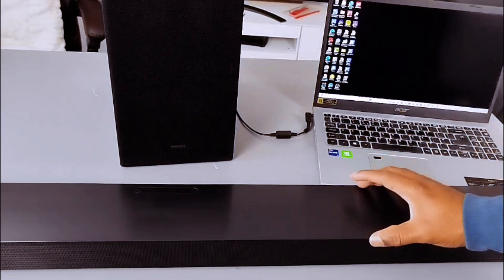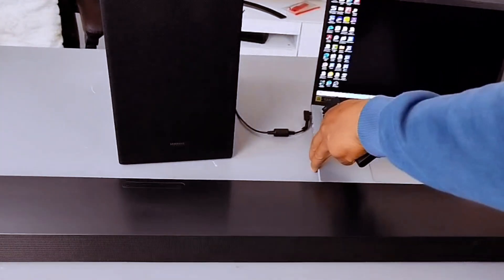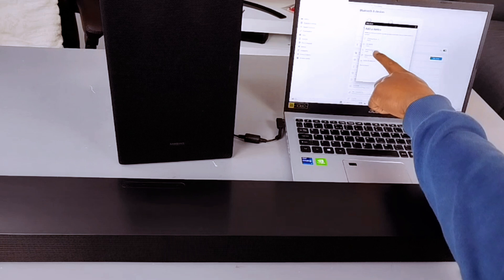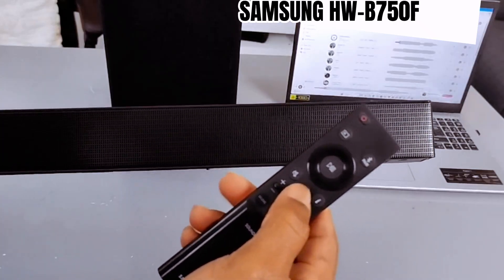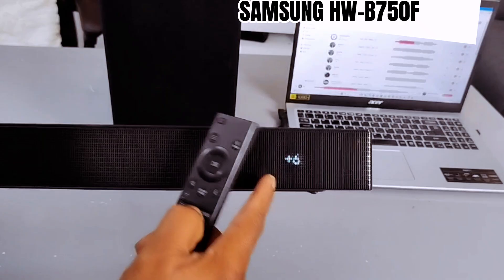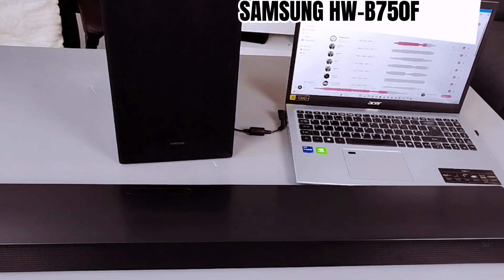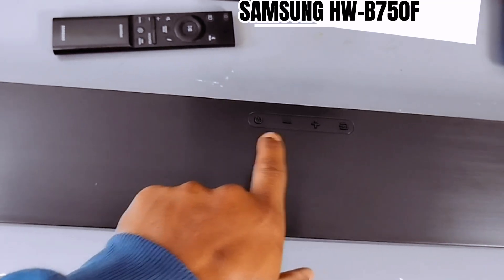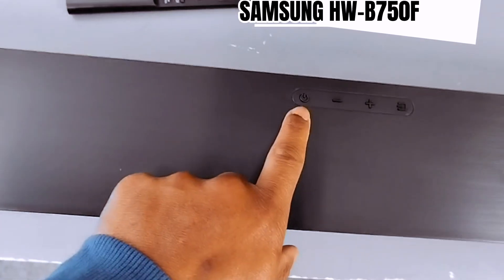Samsung HW-B750F Soundbar: Laptop Bluetooth Connection & Audio Test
In this video, I show you the step-by-step process to connect the Samsung HW-B750F soundbar to a Windows laptop via Bluetooth. Watch for a full audio demonstration to hear the sound quality for music, movies, and games.